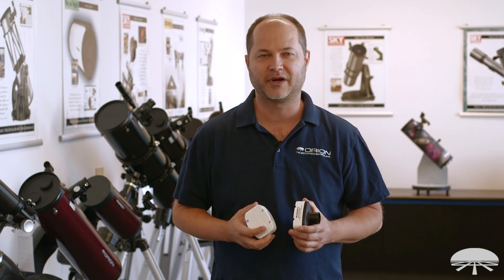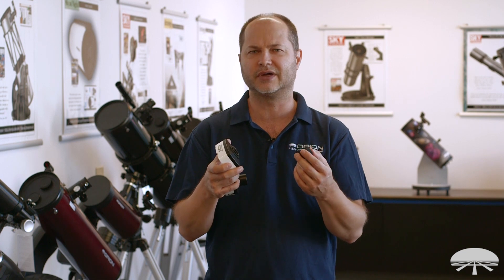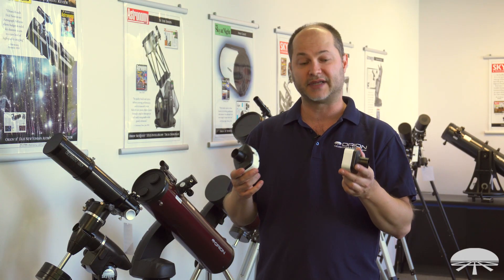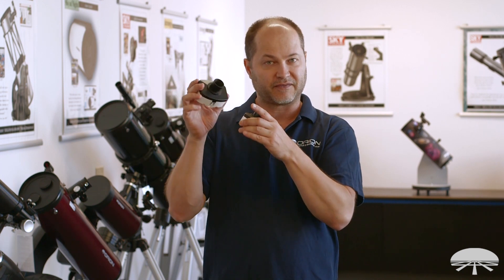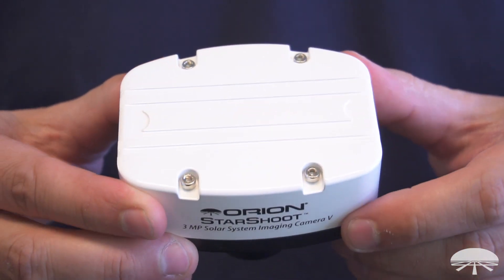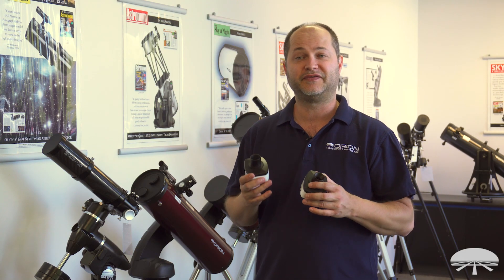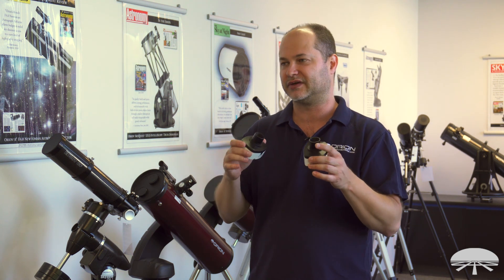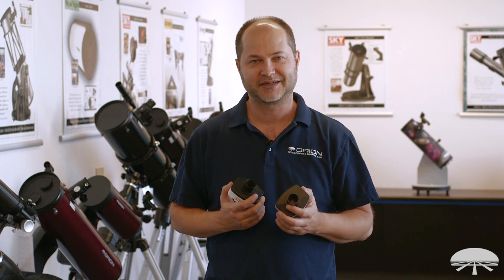Overview of the Orion StarShoot Solar System V Imaging Cameras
The Orion StarShoot Solar System V Imaging Cameras makes capturing lunar and planetary detail with your telescope fun and easy, thanks to the simple software.

PRODUCT PAGES –

The camera's 1.25" nosepiece is threaded for 1.25" eyepiece filters, so astrophotography filters and color visual filters will enhance your shots. Underneath the 1.25" nozzle is a standard c-mount thread, so the camera is compatible with a wide variety of applications such as attaching security camera lenses, as well as mounting on many microscopes.

A download link for software, compatible with Window 7/8/10, as well as Mac OS X (10.11 and newer), is included. Web links are provided in the manual for downloading popular free image processing software to be used with your files to further enhance your astrophotos. Image processing software allows you to align and stack (combine) hundreds of individual images into a single resultant image and perform additional image processing to bring out subtle details or to make the image appear more pleasing overall.